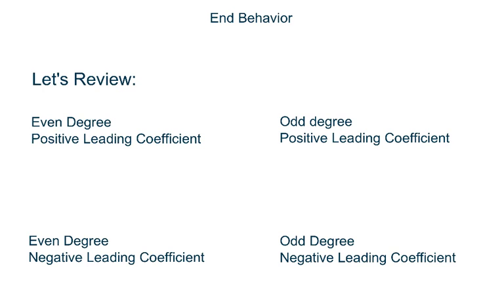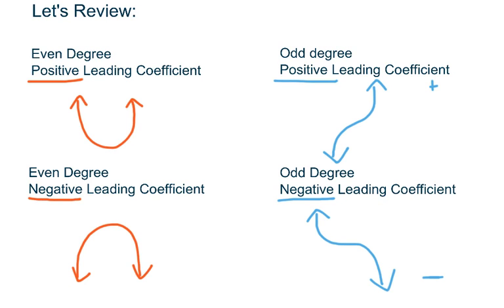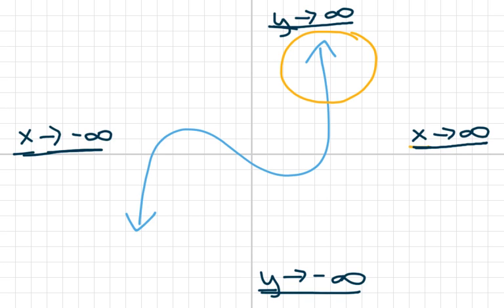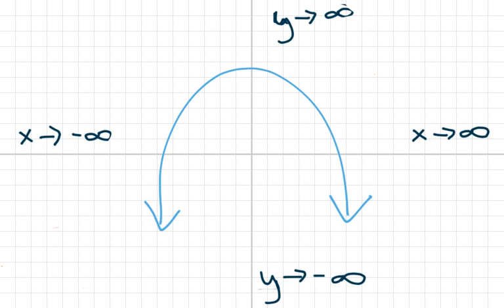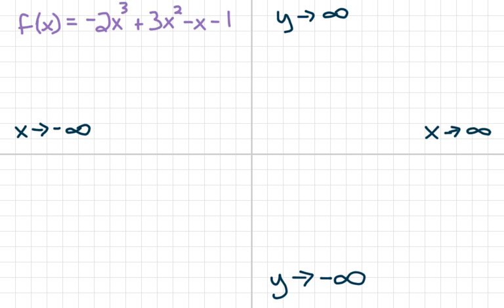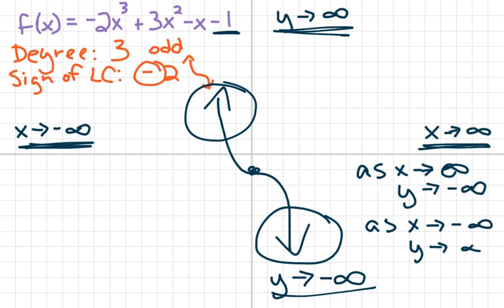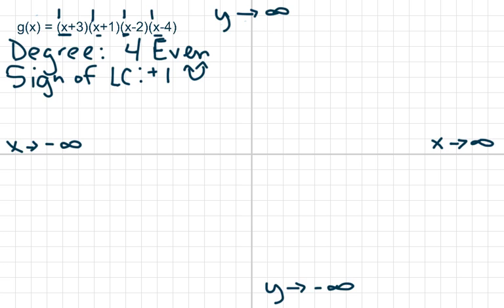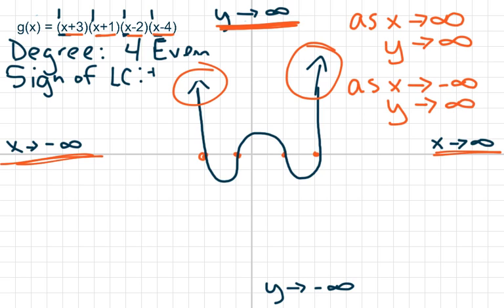End Behavior of Polynomials